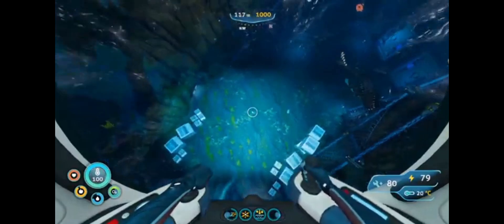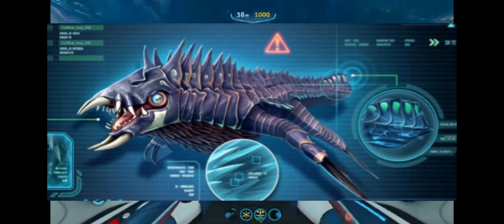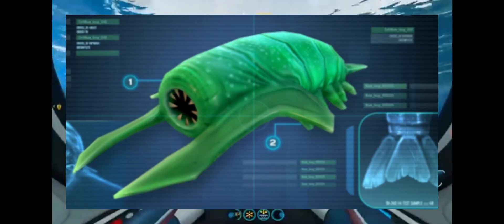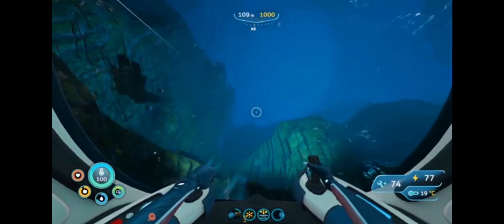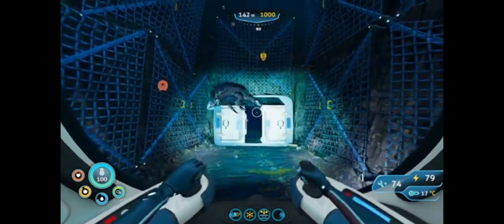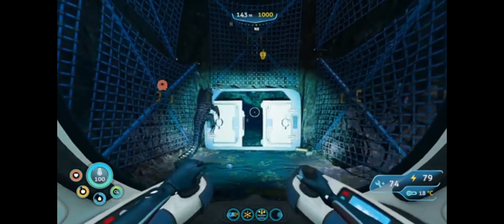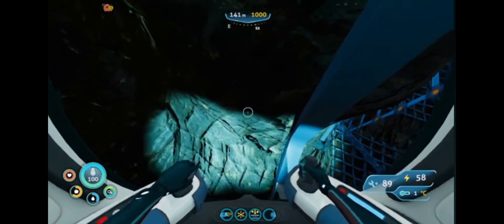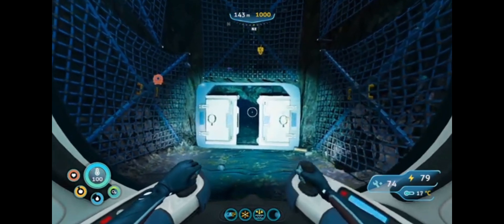subnautica biomes explained part 15 the thermal spires and koppa mining site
KOPPA KOPPER COPPER